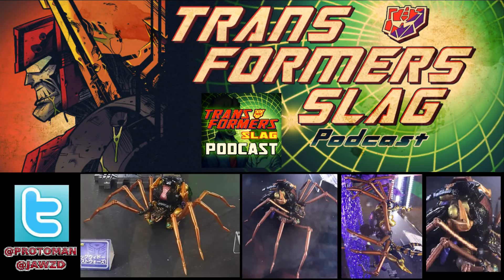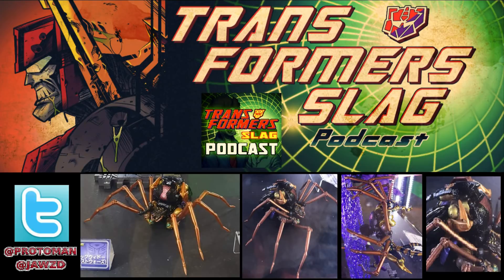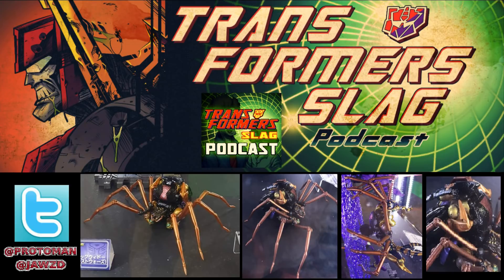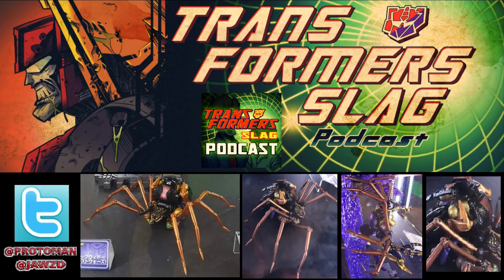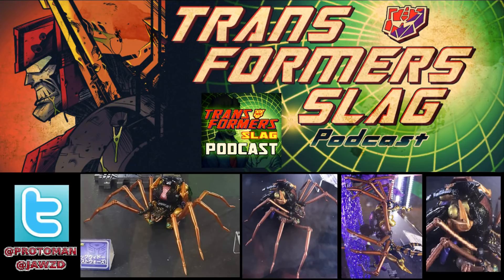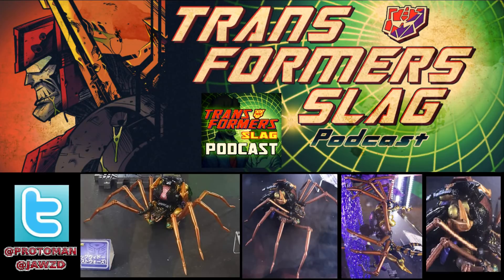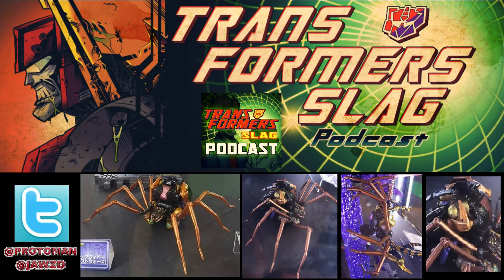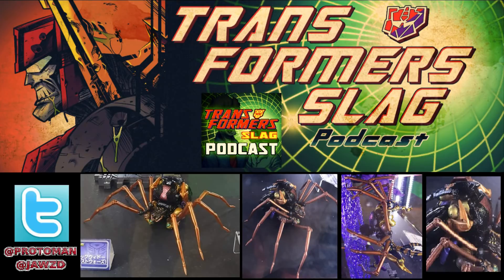Transformers Masterpiece MP-46 Beast Wars Blackarachnia SPIDER MODE!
The next day at the Shizuoka Hobby Show, Takara-Tomy brought out a 2nd hand painted Transformers Masterpiece MP-46 Beast Wars Blackarachnia, but this time, IN SPIDER MODE!   And so the internet chims in!